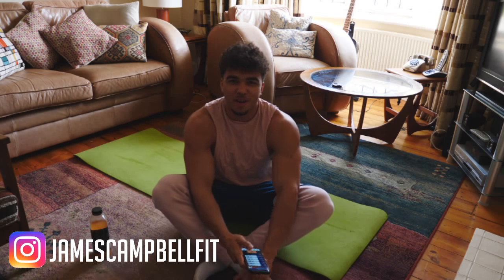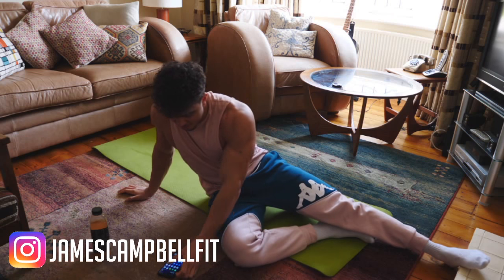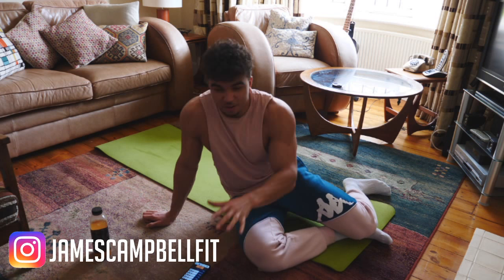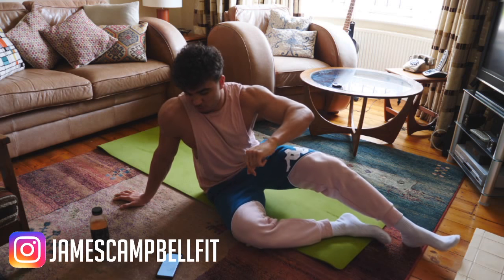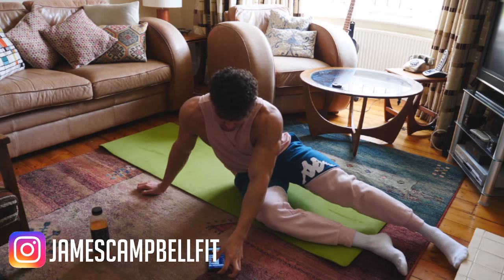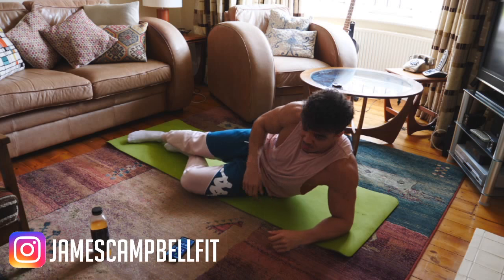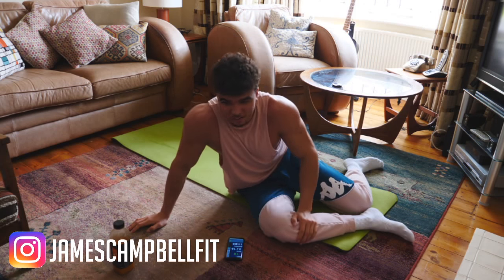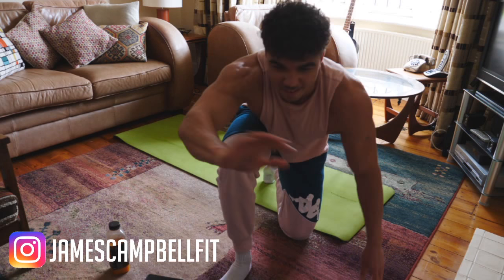Core Focus With James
Workout Starts at 20:10

Routine:
Legs In The Air Crunches 40/20 x 3
Flutter Kicks + Hold 20/20/20 x 3
Crunches 30/25 x 3
Russian Twist 30/20 x 3
Side Crunches 25/20 x 2(each side)
V Sits 30/20 x 3
Plank 1 Min